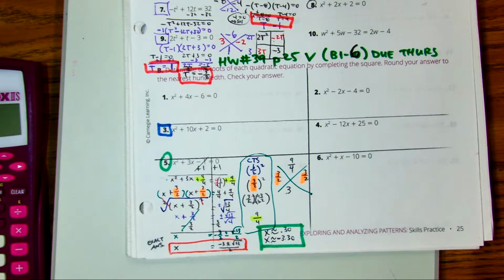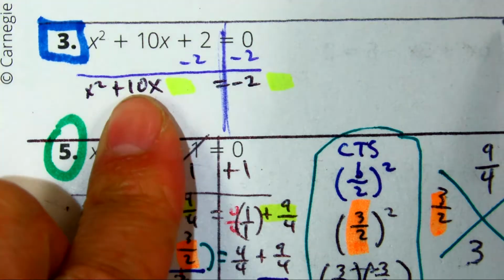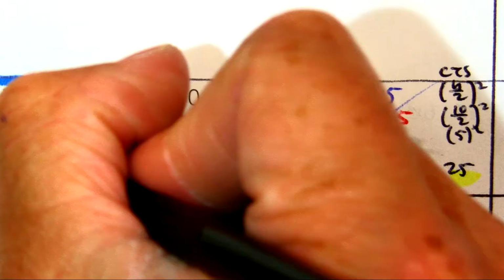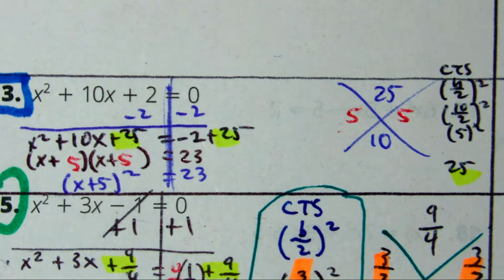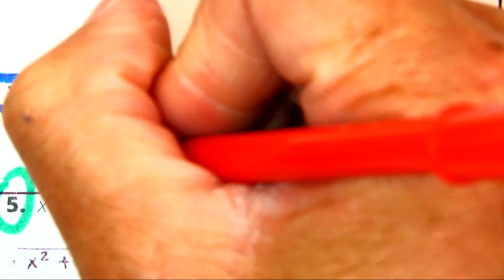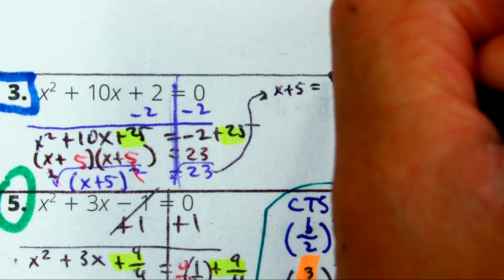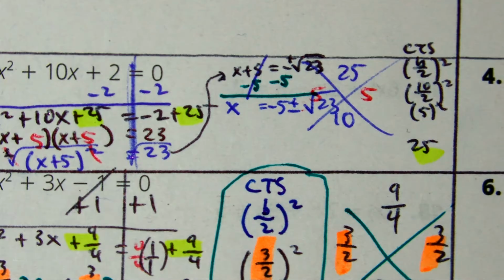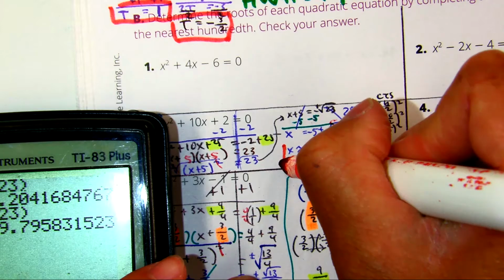M5 SP 1.1.5 V page 25 question 3